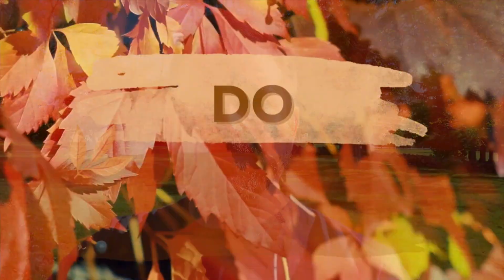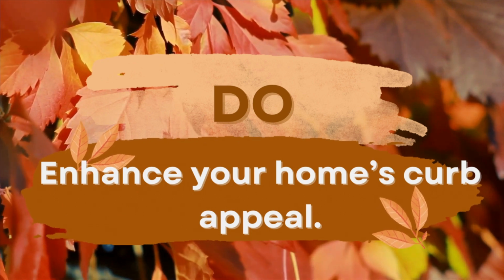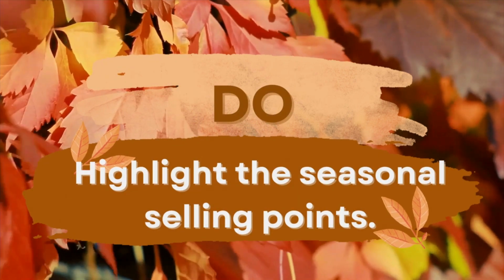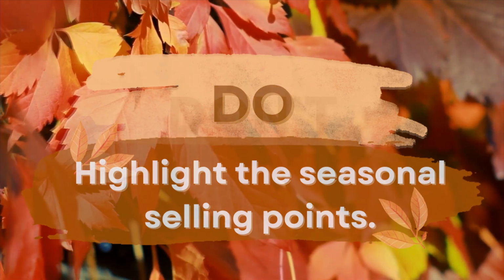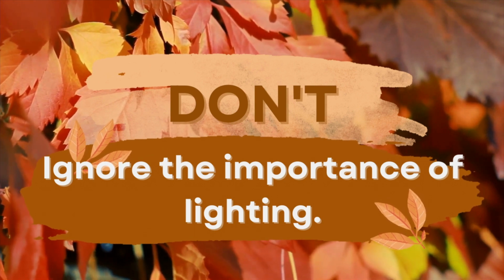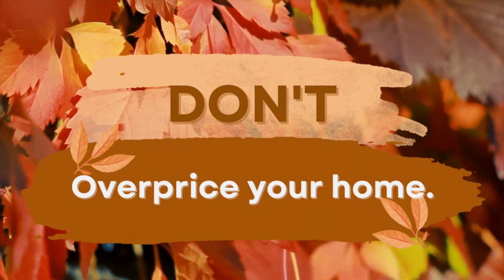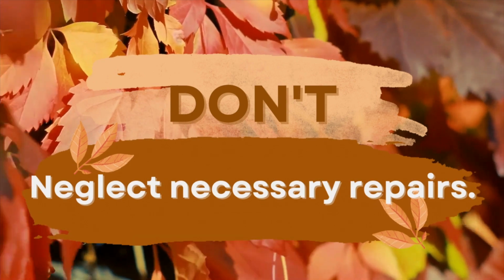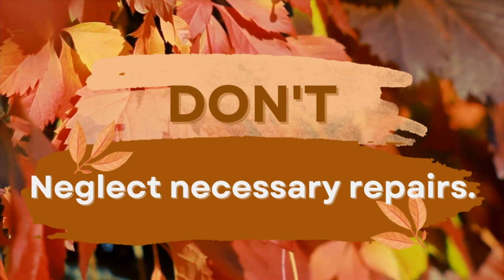Unlock the Secrets to Selling Your Home this Fall in Connecticut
Unlock the secrets to selling your home this fall in Connecticut with practical DOs and DON'Ts. Discover how curb appeal, indoor staging, and the scenic fall atmosphere can be your selling points. Don't let overpricing or neglecting repairs hinder your sale.